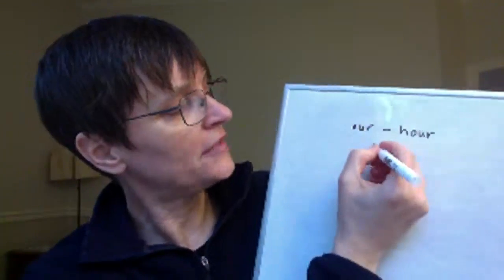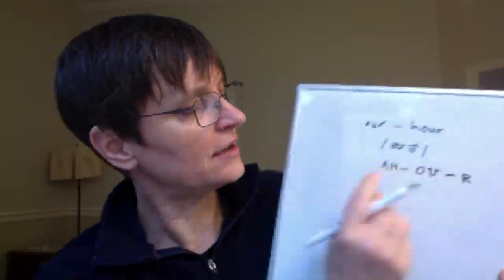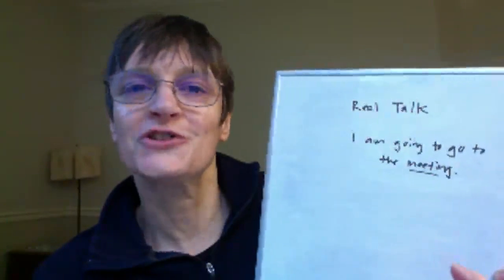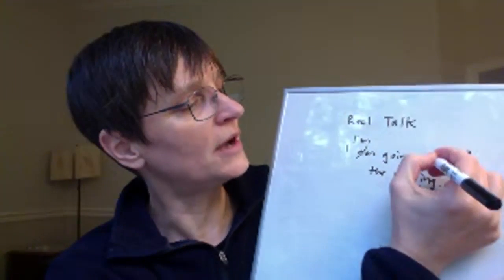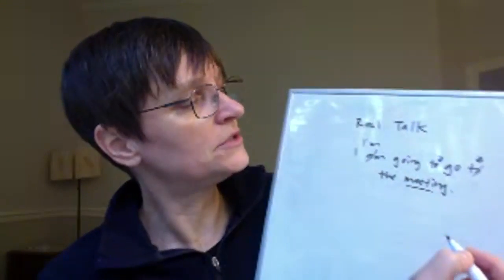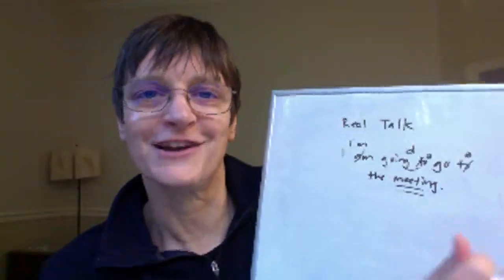Friday Question and Answer Class